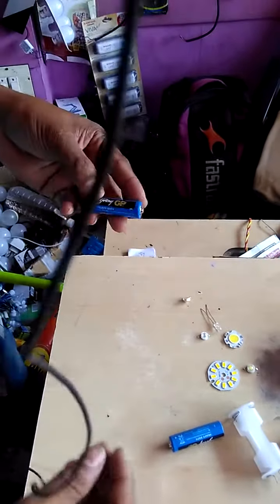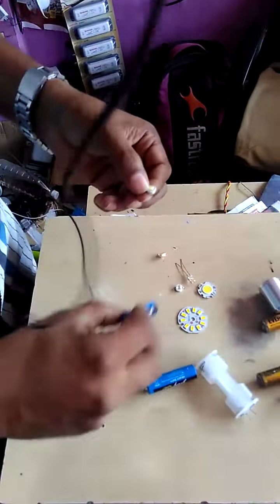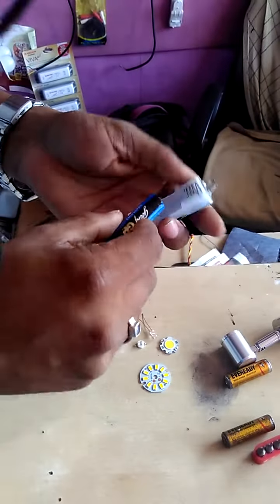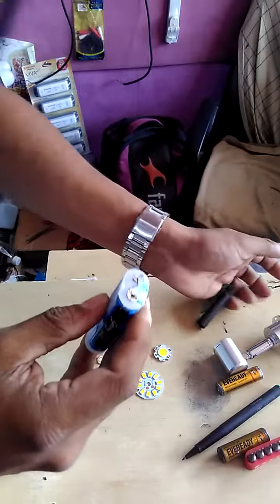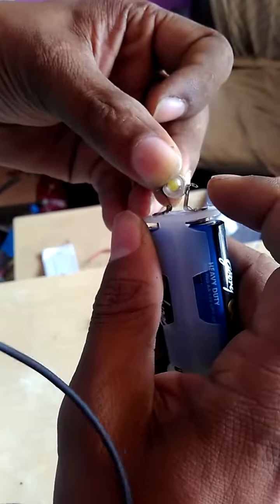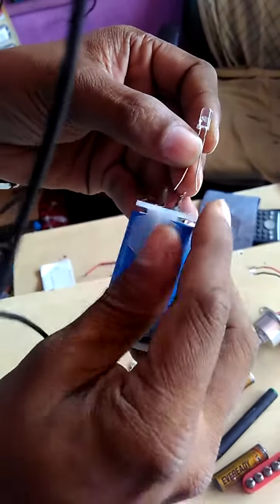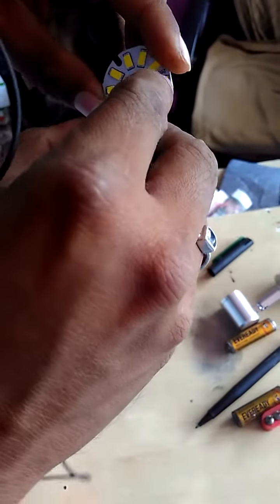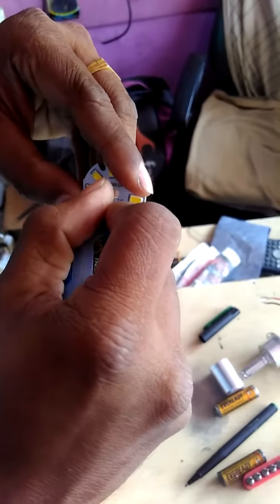How to connect led bulb to battery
How to check led working led bulb connection